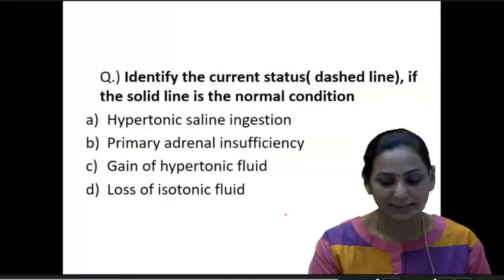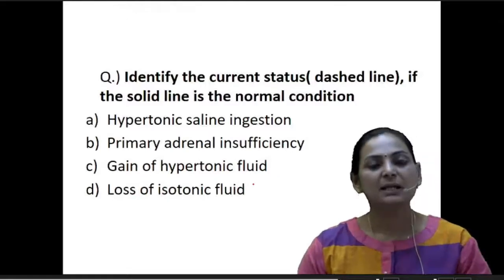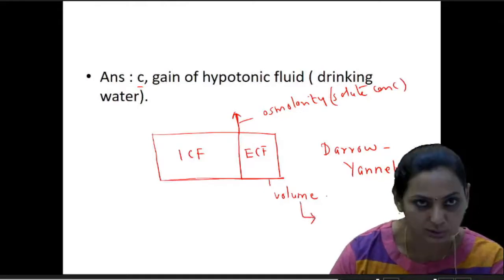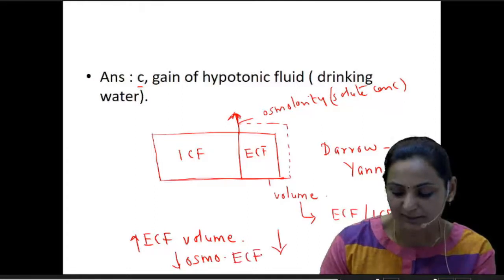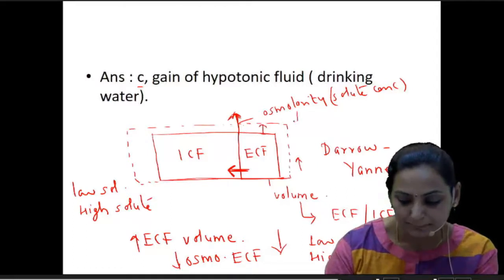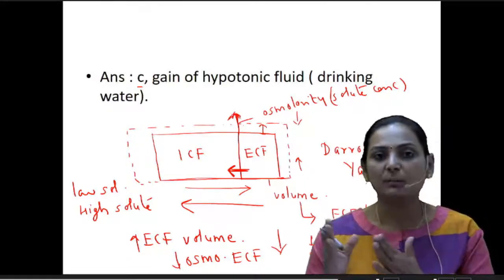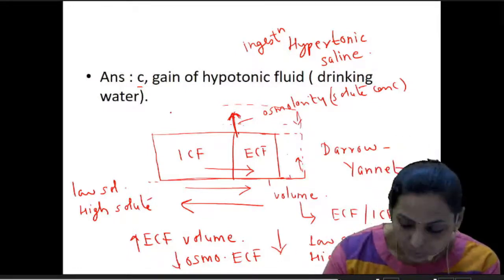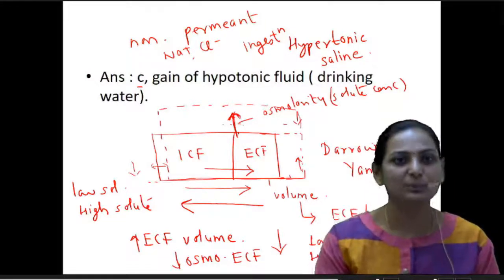Physiology MCQ Discussion | DAMS Faculty Dr Reena